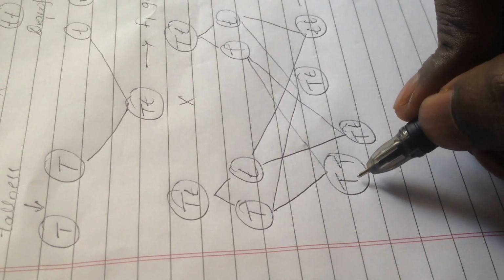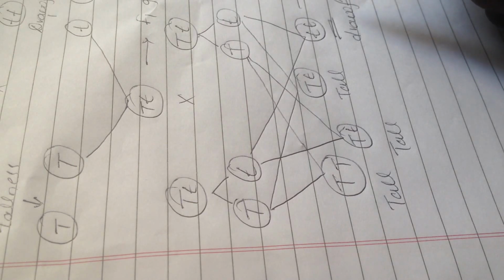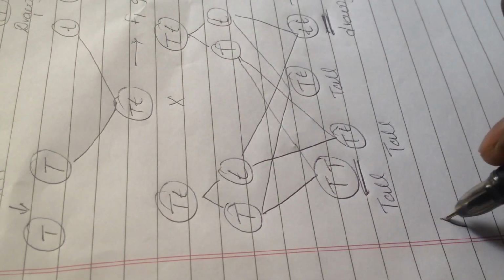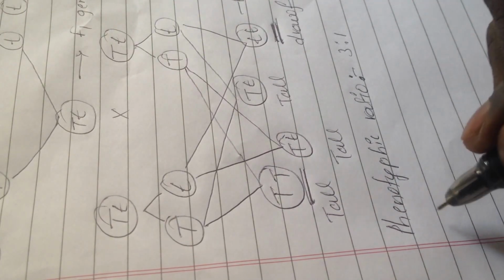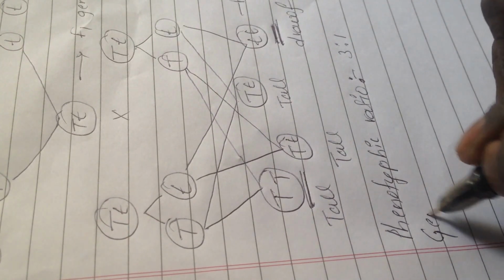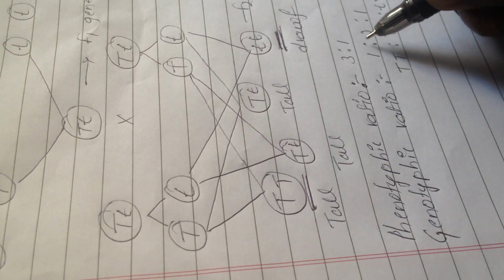Monohybride cross| Genetic